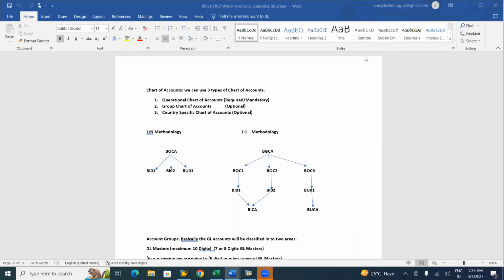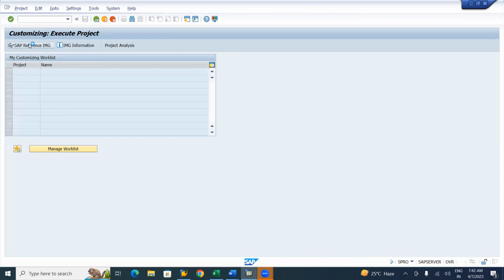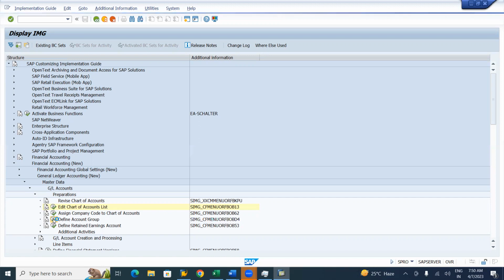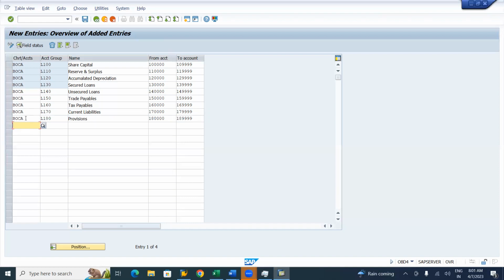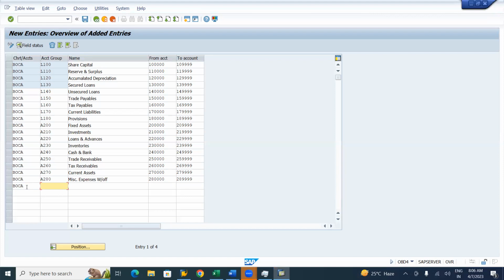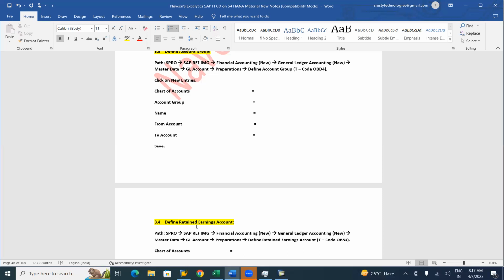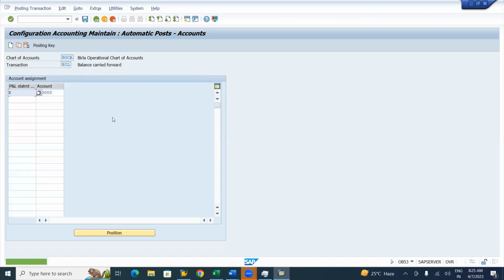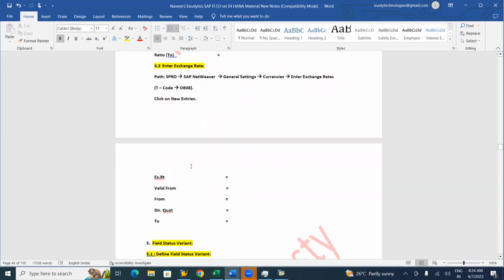SAP FICO S4 HANA Chart of Accounts & Account Groups Session 20 07 04 2023